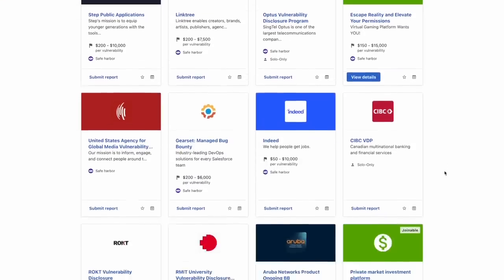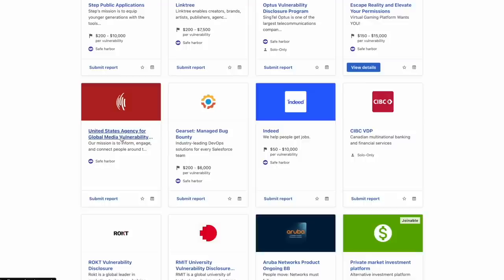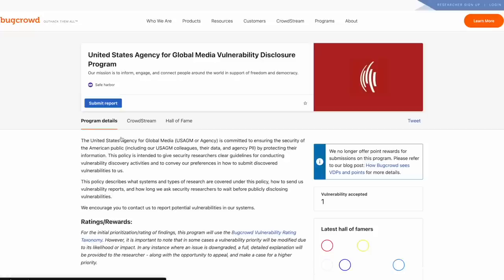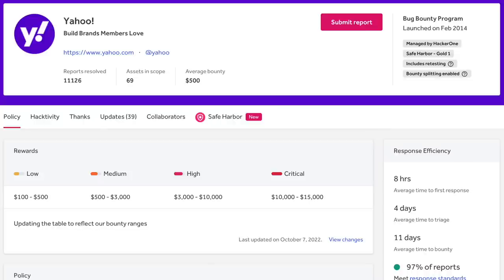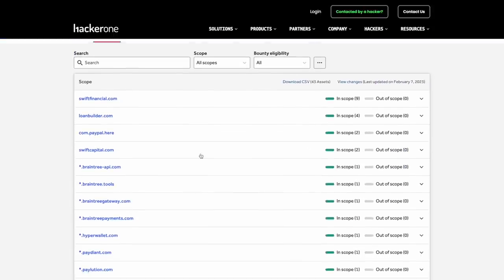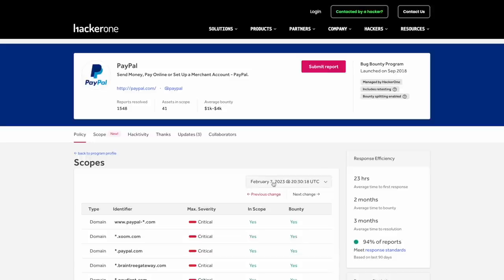How To Pick Your Targets // How To Bug Bounty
Getting started with bug bounty hunting can be very confusing especially with all different bug bounty platforms and bug bounty programs that are out there. But don't worry! I got you! In this video, I tell you where and how to get started!

00:00 - Intro
00:49 - Bug Bounty Platforms
04:20 - Bug Bounty Programs
05:35 - Scope
06:55 - Program Age
07:55 - Personal Preference